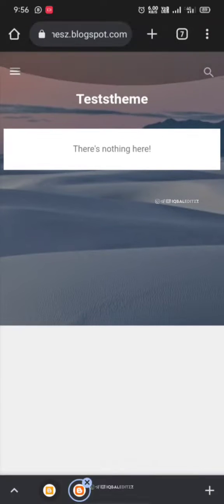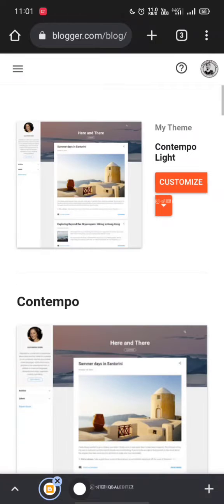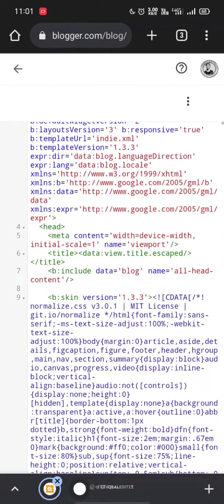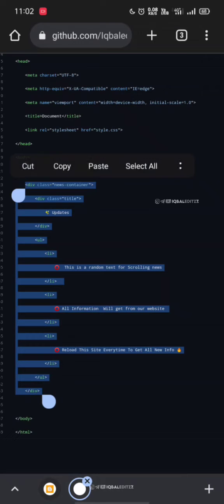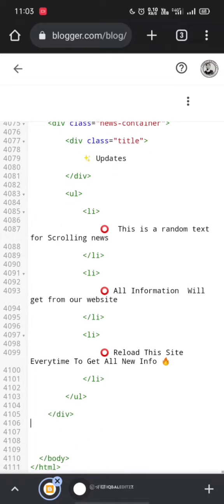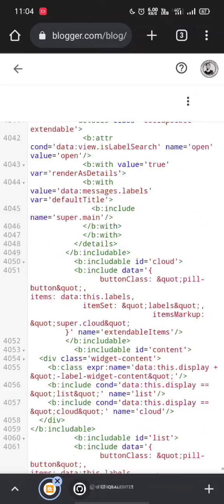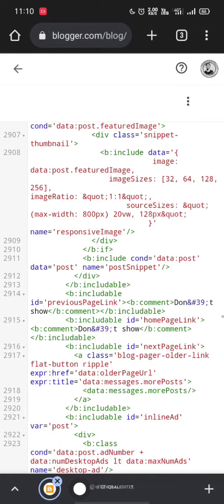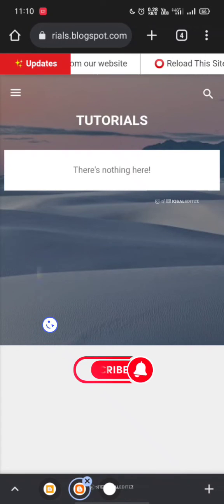How To Create Scrolling News Ticker To Blogger Website | Iqbaleditzz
News ticker widgets are commonly used to display stock prices, exchange rates and news headlines; although they can also serve many other uses. They also use less screen space than a regular widget as the information displayed at any one time is limited to the width of the widget and only one line of characters. Ticker widgets make useful banners for other page elements too.